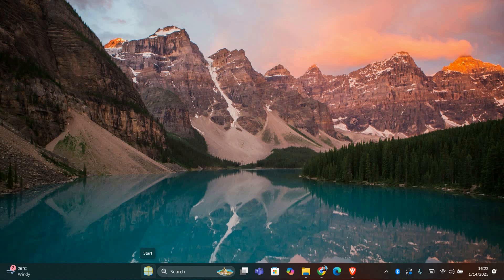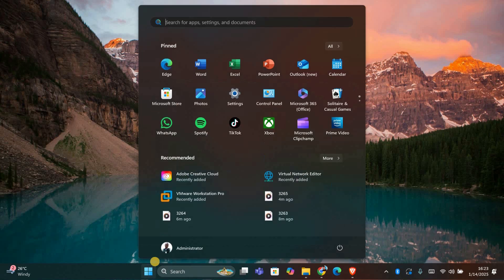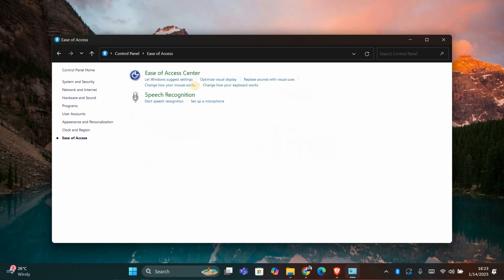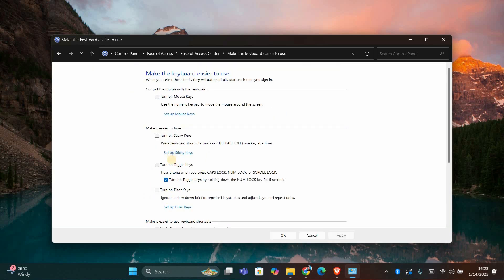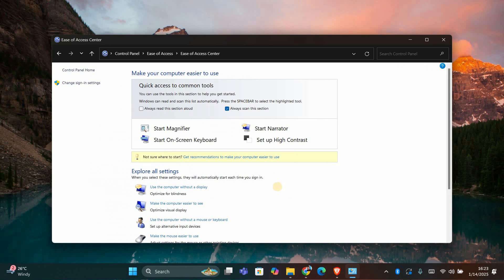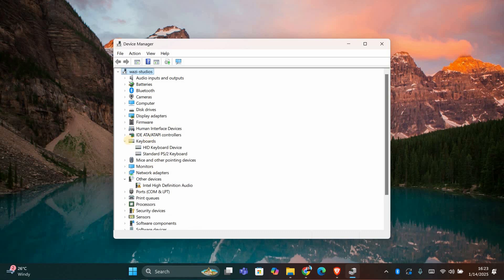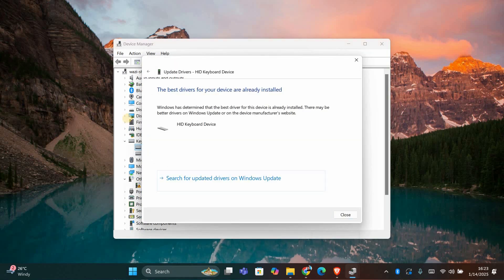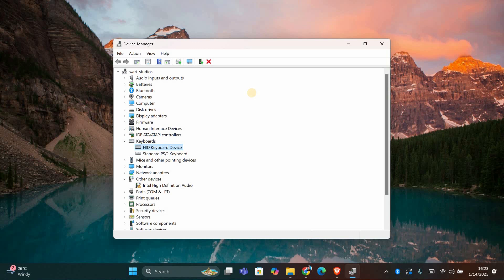How To Fix Alt + Tabbing Out Of Games Screen Turns Black For 2-3 Seconds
Struggling with your game screen going black for a few seconds every time you alt + tab? This video shows exactly how to fix the alt + tab black screen issue in Windows so you can switch between apps without interruptions.

🔹 Fix black screen when alt + tabbing in Fortnite on PC
🔹 Stop League of Legends screen from flickering during alt + tab on Windows
🔹 Resolve CS:GO alt + tab crash or black freeze on Windows
🔹 Prevent Valorant screen from going black when switching to desktop
🔹 Fix Apex Legends alt + tab black screen issue on PC
🔹 Solve black screen in Overwatch when alt + tabbing on Windows

Applies to: Windows, PC gaming, Fortnite, League of Legends, CS:GO, Valorant, Apex Legends, Overwatch